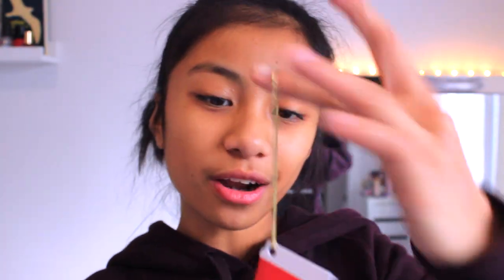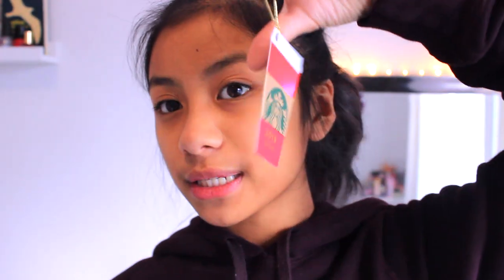WHAT I GOT FOR CHRISTMAS 2015! BrightBeauty14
SORRY THIS IS UP SO LATE I KNOW I KNOW BUT ENJOY ANYWAYS LOL